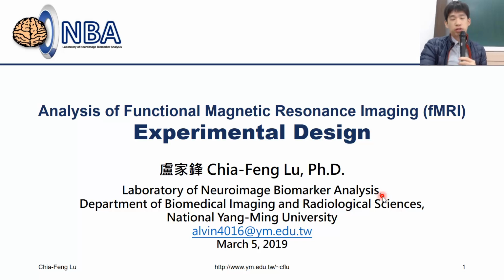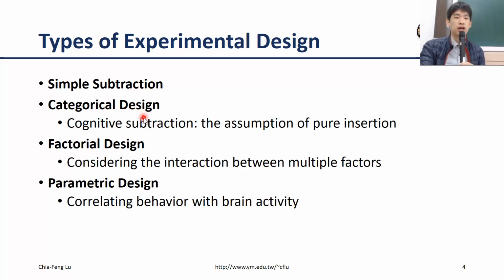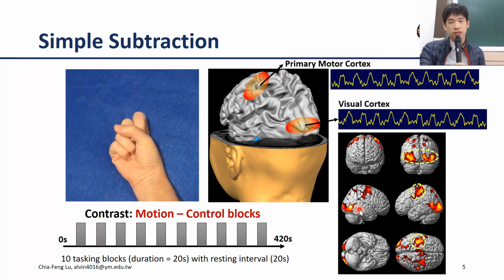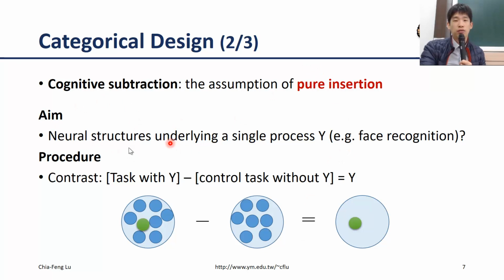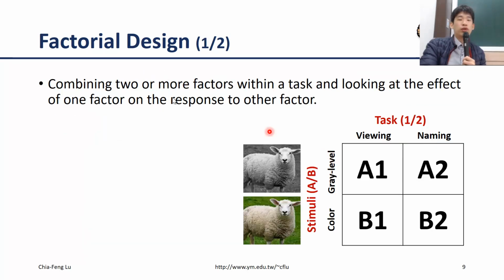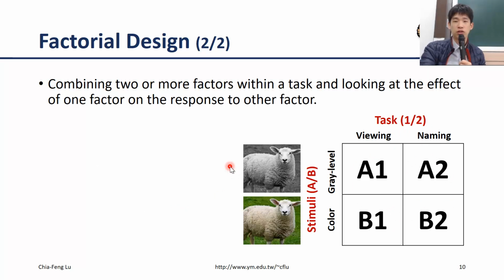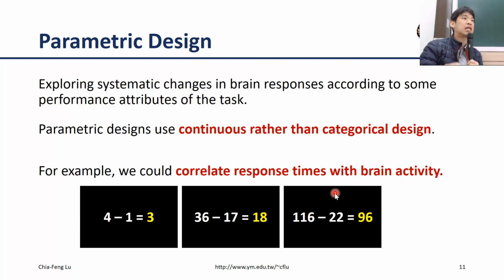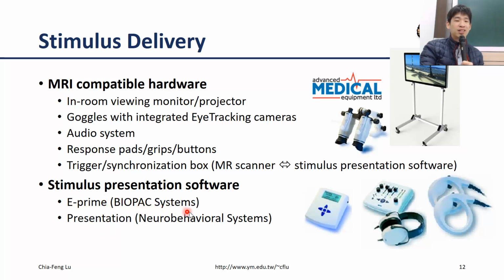[2019.03.05 Lesson3-session1]Experimental Design of fMRI-part1